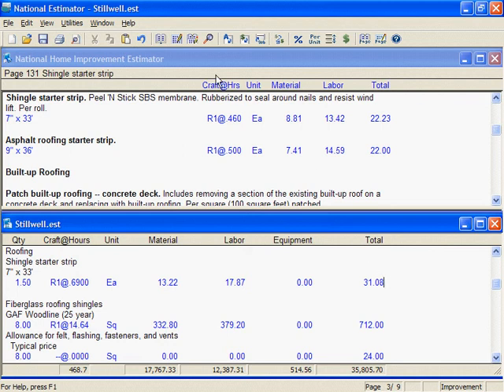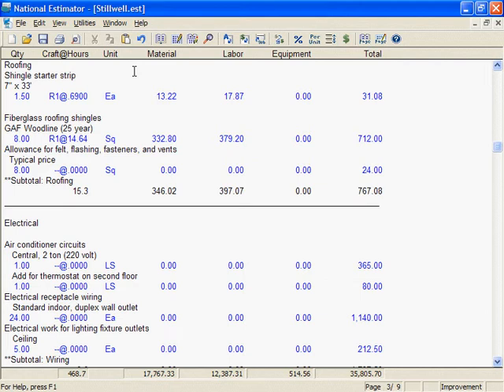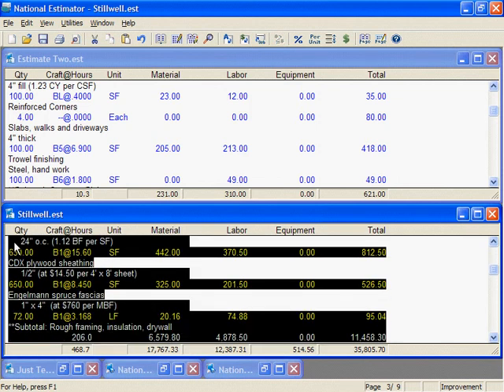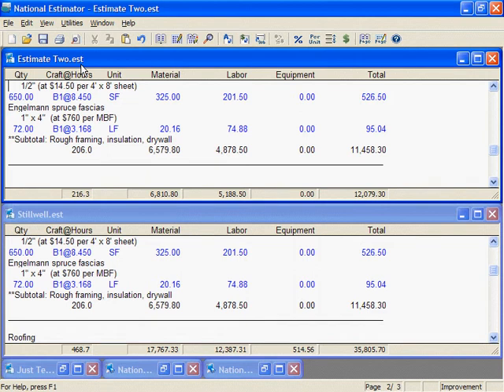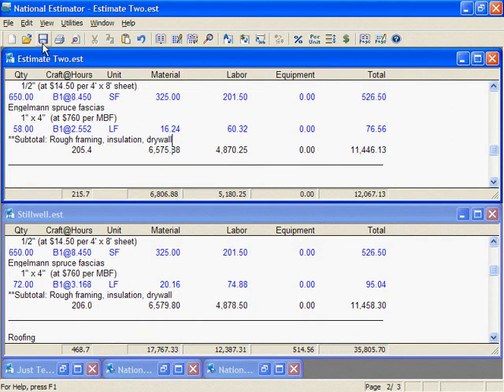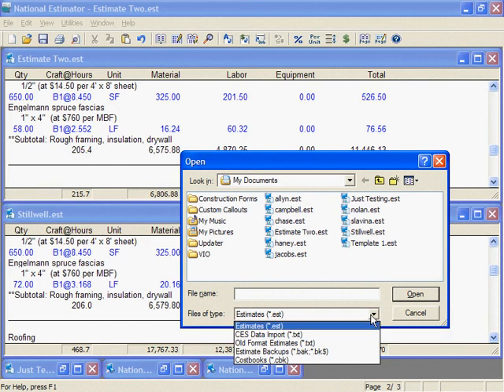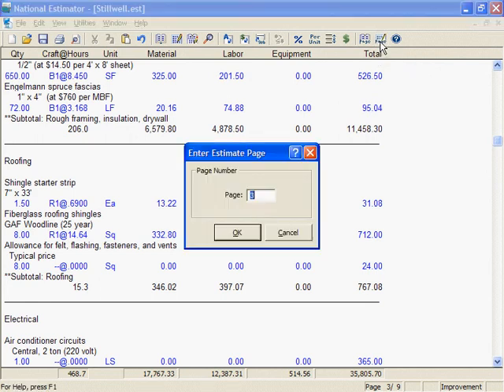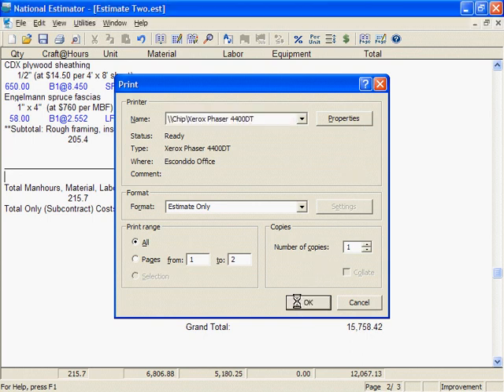Building an estimate - managing multiple, templates, printing